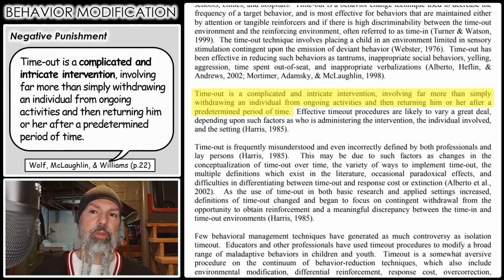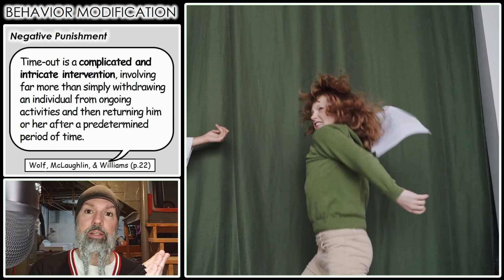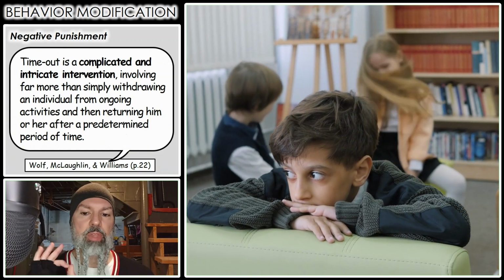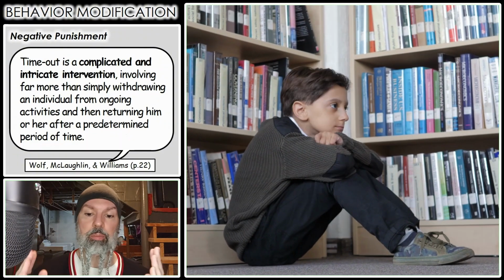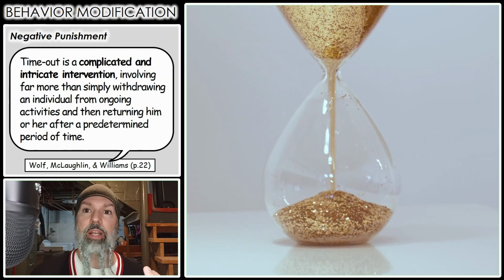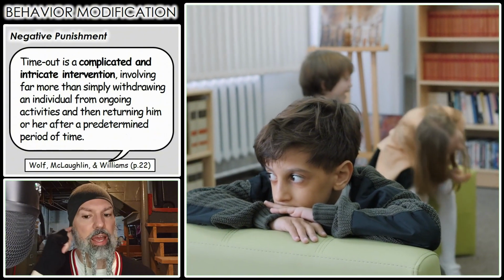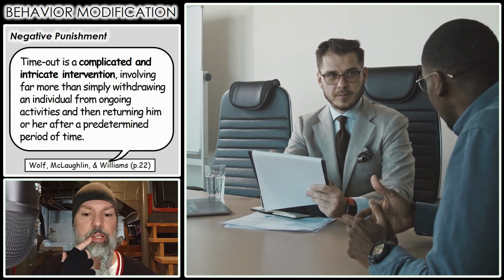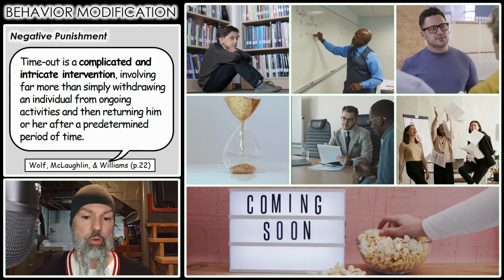How to Use Time-Out Effectively in Behavior Management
Think time-out is just sending someone to sit in the corner? Not so fast. ⏱️ In behavior analysis, time-out is a powerful tool—but only when it’s used correctly. Without the right planning, reinforcement strategies, and consistency, time-out might not reduce problem behavior—and could even make it worse.

In this video, we cover 12 evidence-based guidelines to help you use time-out effectively and ethically. Whether you’re working in ABA, education, parenting, or clinical settings, this guide will help you avoid common pitfalls and make your time-out strategy actually work.

🔍 What You’ll Learn:
✅ Why time-out shouldn't be your first option
✅ How to enrich the time-in environment to support behavior change
✅ How to define target behaviors clearly and set consistent rules
✅ When to use nonexclusion vs. exclusion time-out
✅ How to set time-out durations, exit criteria, and posting rules
✅ Legal and ethical guidelines all practitioners must follow
✅ When and how to phase out time-out for long-term success

📚 Based on best practices from behavior analysis, education policy, and ethical standards.

💬 Ever seen time-out go wrong—or work beautifully? Share in the comments!